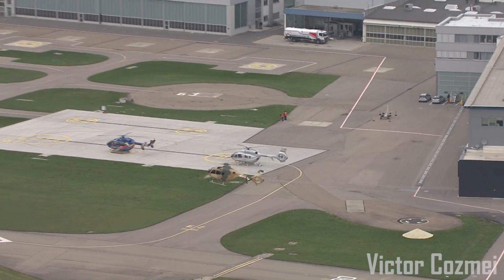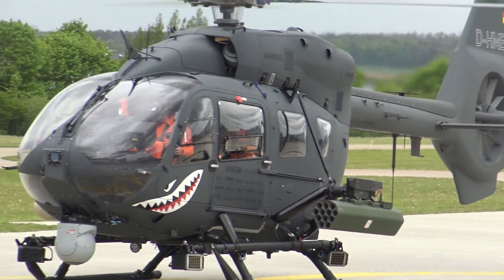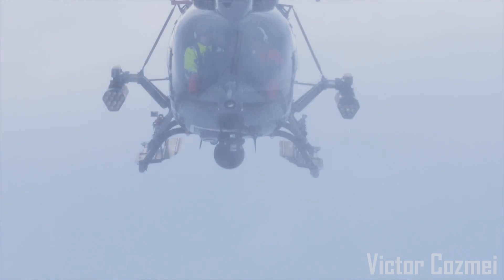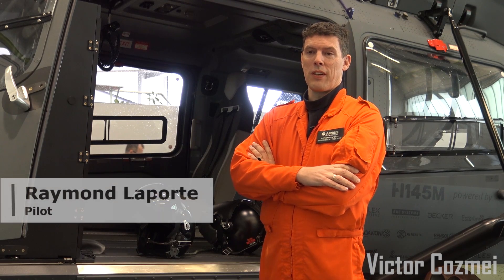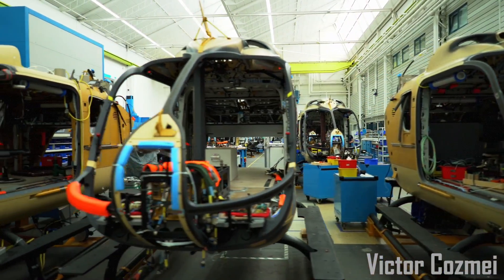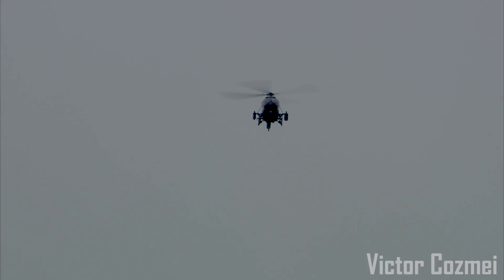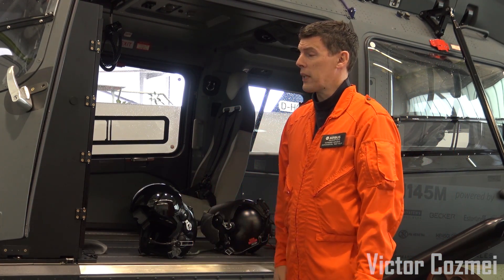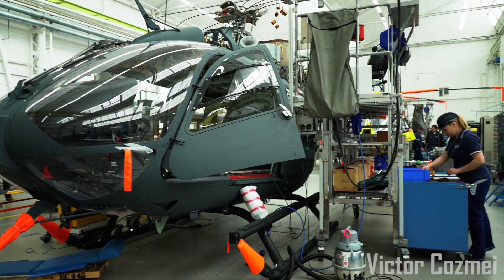The Airbus H145M - is it an attack helicopter?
The H145M is a lightweight multi-role and attack helicopter which Airbus says it is sufficient to fulfill most needs of any air force. The H145M can come equipped with the H-Force system and can integrate several types of weapons, including cannon rounds, unguided rockets, anti-tank missiles and, in the future, even air-to-air missiles.

Right now, the H145M is used by the German Special Forces and is also being produced for Hungary and Serbia, a customer who even wanted to integrate it's own weapon systems on the aircraft.

Is the H145M really an attack helicopter though? Why would someone pick it instead of other more specialized helicopters out there? What are it's key advantages? Find out in this video I shot at the Airbus factory in Donauwörth, Germany, as part of a video-report I did for HotNews.ro.